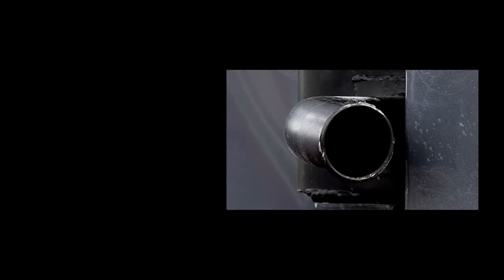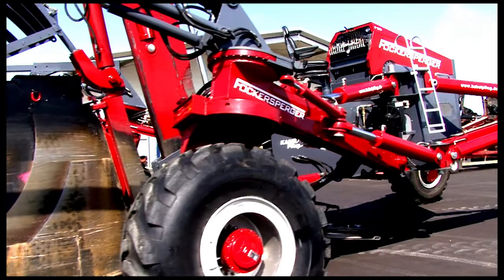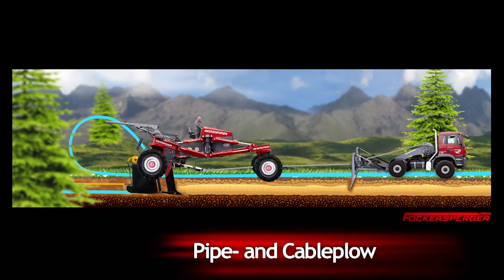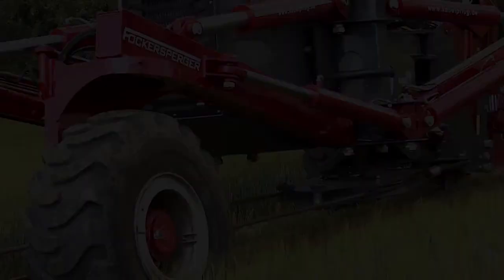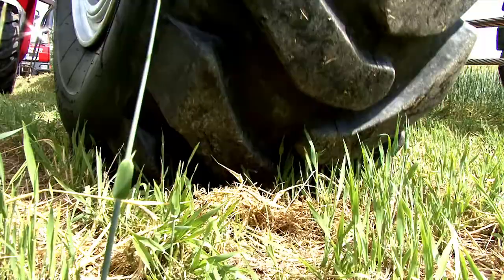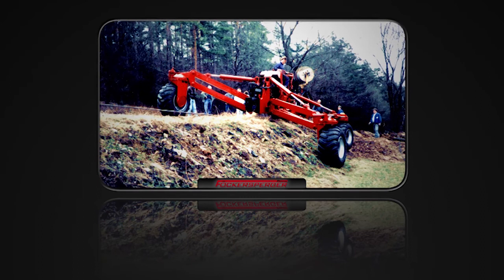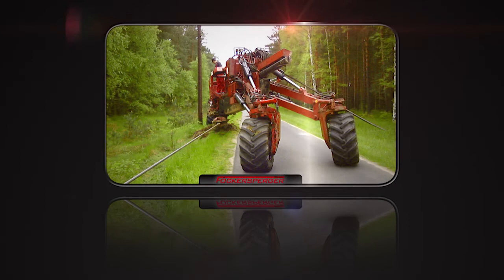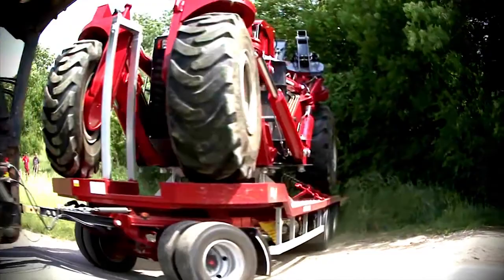cableplow.de - Image Video